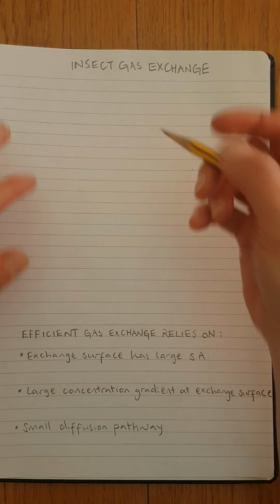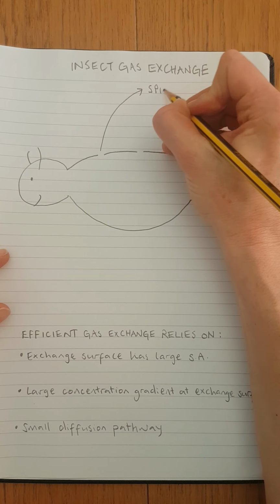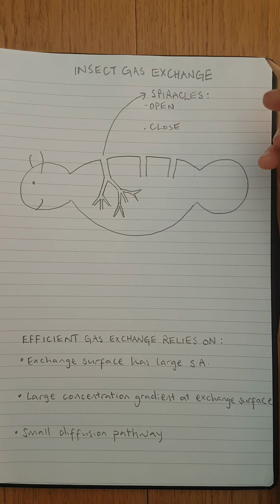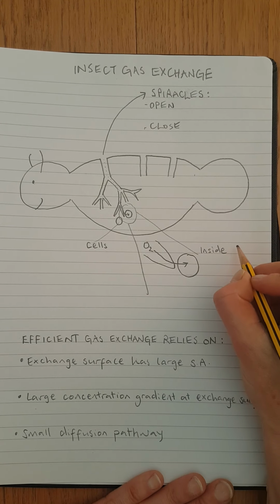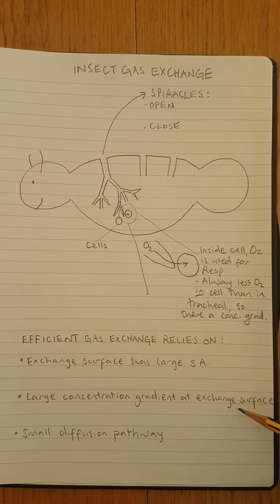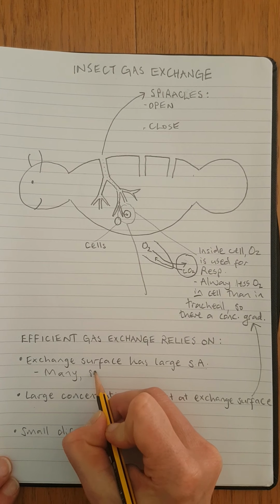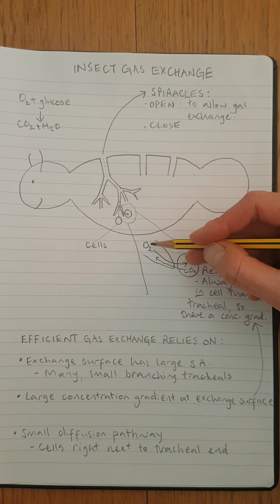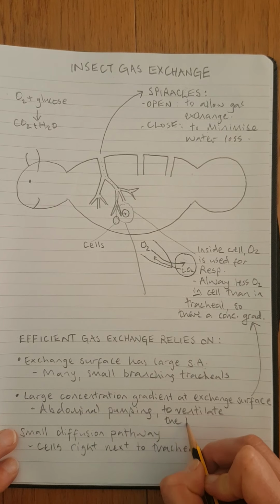Insect gas exchange